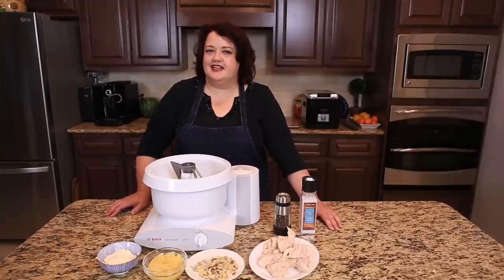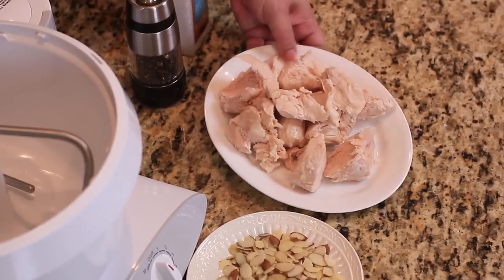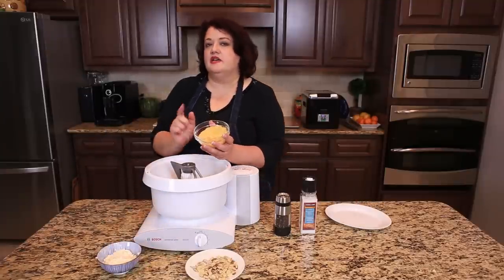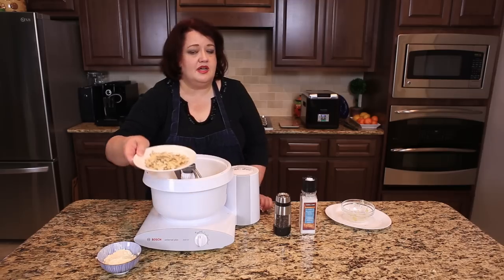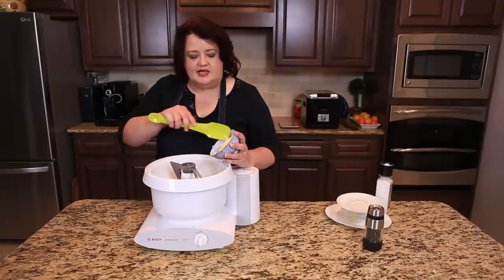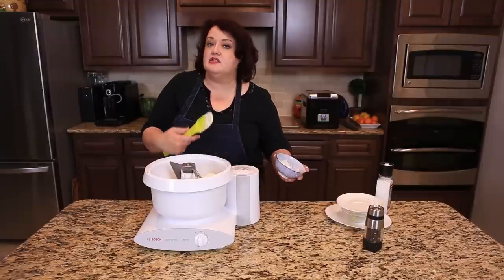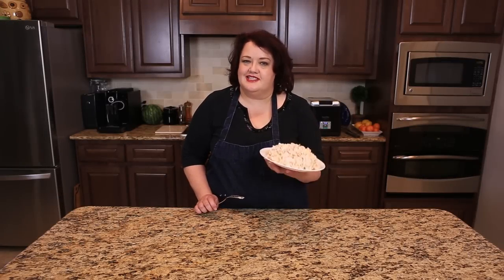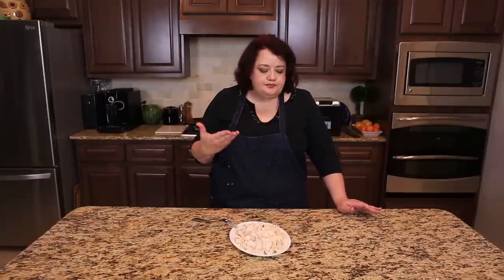Jason's Deli Chicken Salad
Jason's Deli is a favorite restaurant that make a delicious chicken salad.  What is their secret?  It is crushed pineapple and almond slivers.  You can make this slightly sweet chicken salad in no time.  This can be eaten in a sandwich, or alone on a bed of lettuce.   Everyone will ask how you make this delicious chicken salad recipe.